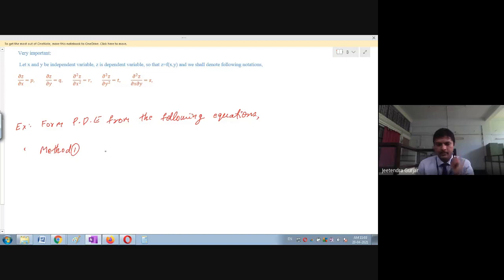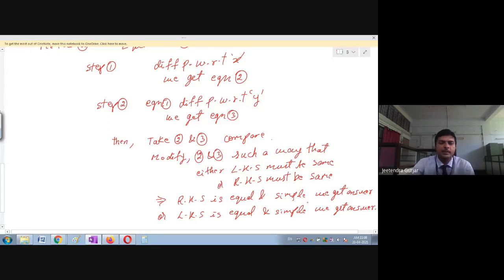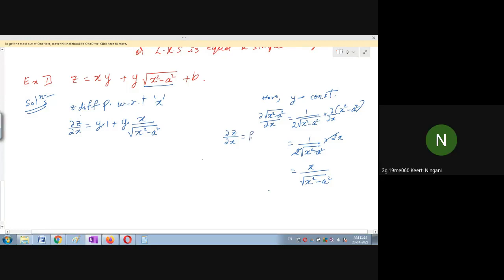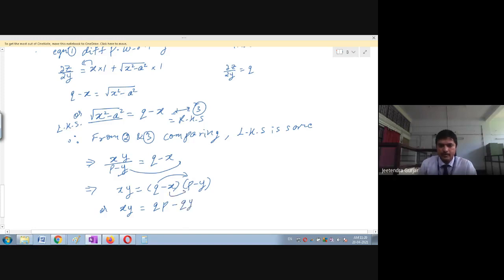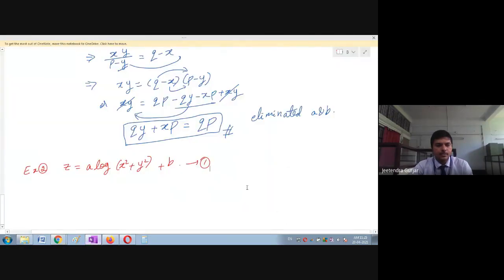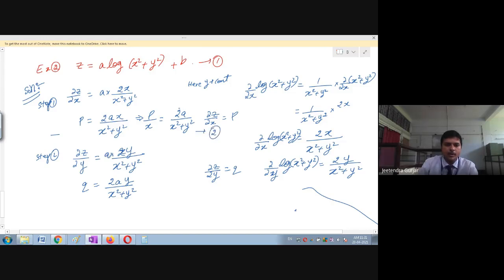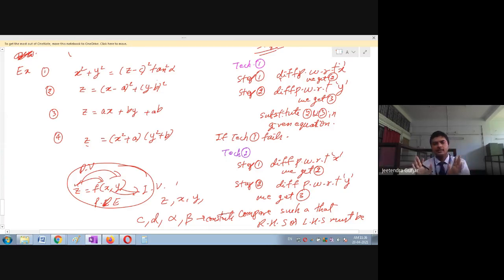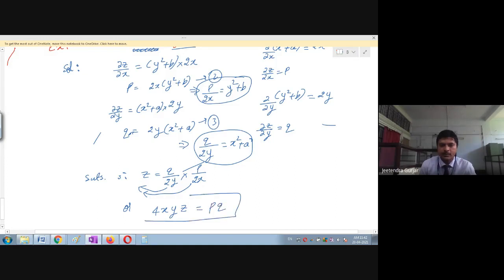Form partial differential equation with 2 methods with examples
Class 2: Form partial differential equation with 2 methods with examples